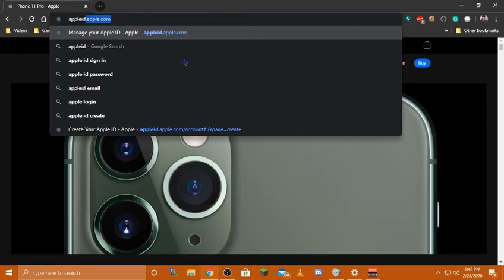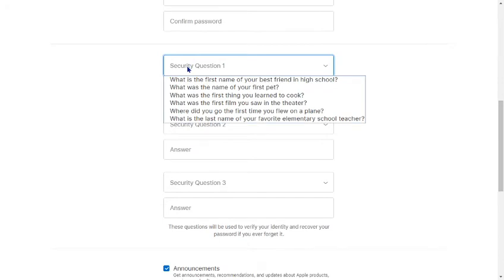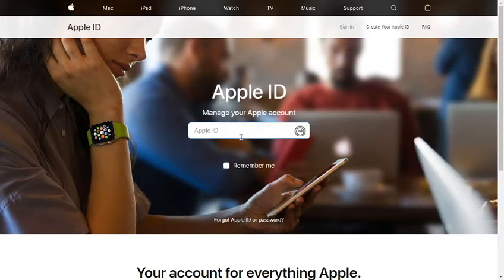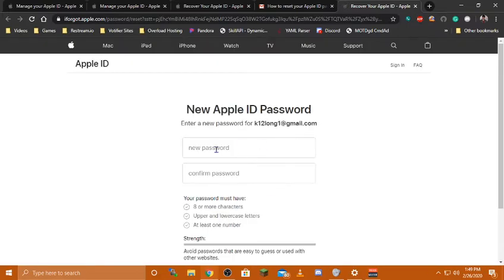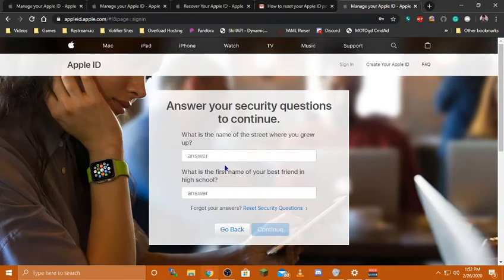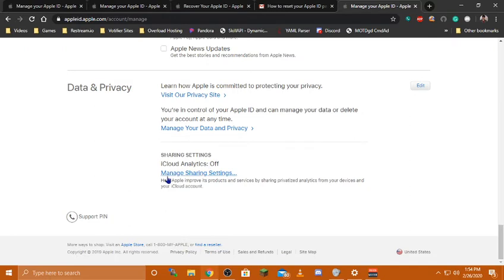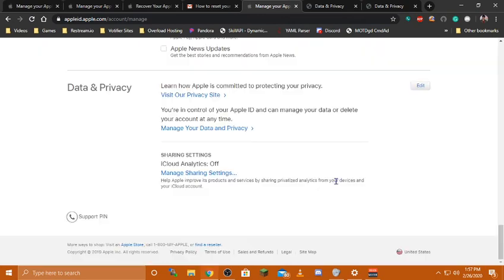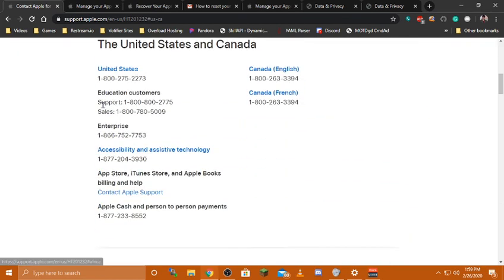Tips from an Apple Pro - Your Apple ID and You!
I work for a company called Teleperformance.  In my job, I help Apple Customers with their day-to-day issues.  This video is about your Apple ID, how to make one, what happens if you can't log in, what's a security question, and what's two-factor authentication.